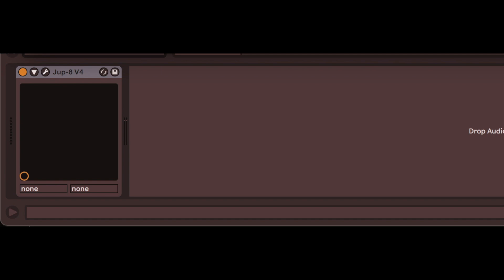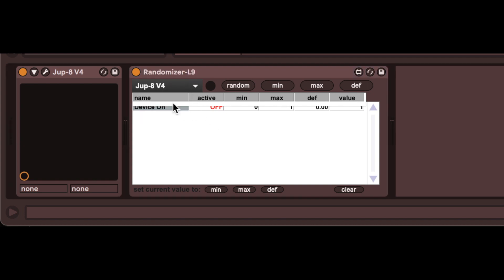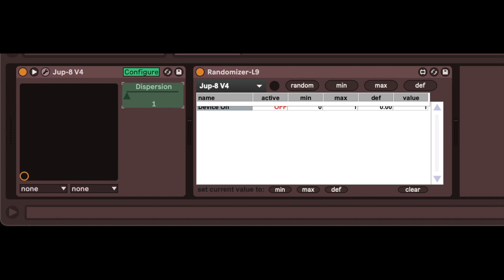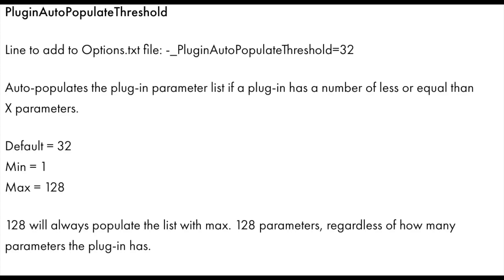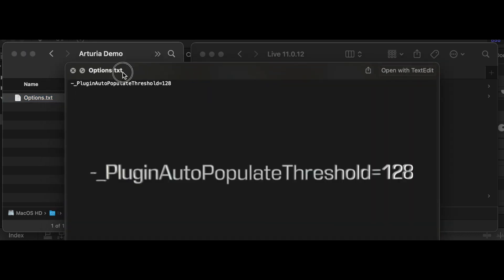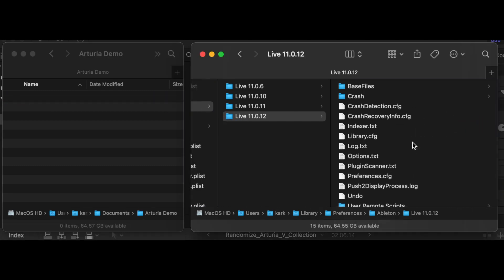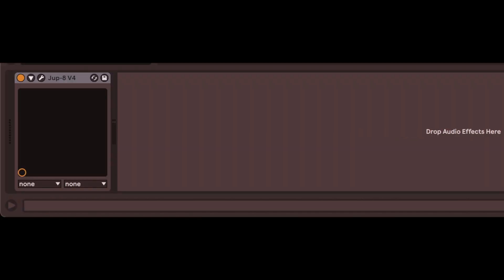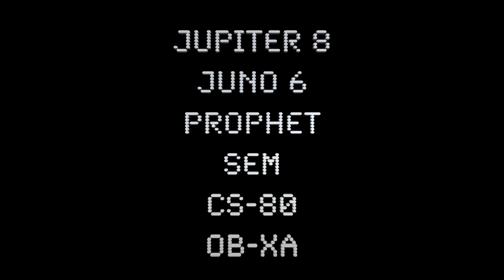Randomize Arturia V Collection in Ableton with Options.txt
This video explains how to use Options.txt to quickly deep randomize synthesizers in the Arturia V Collection.